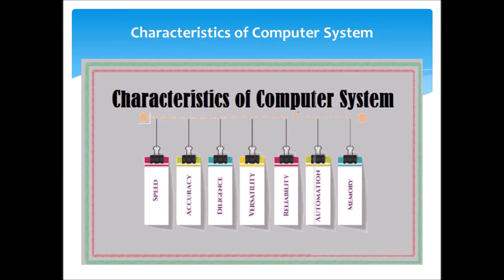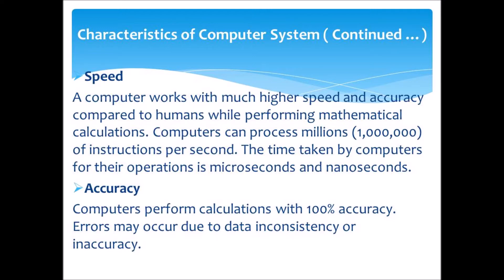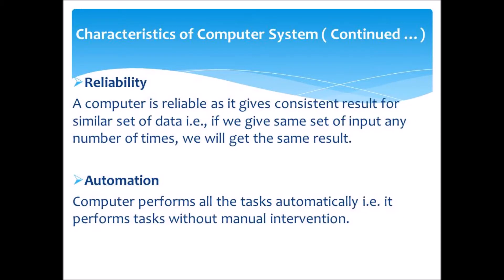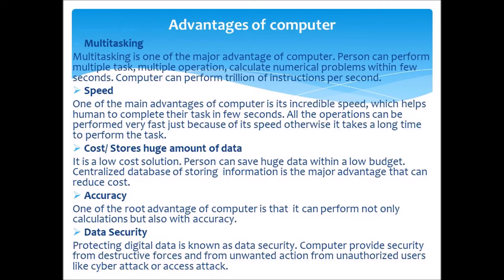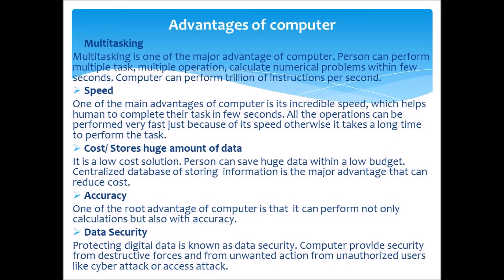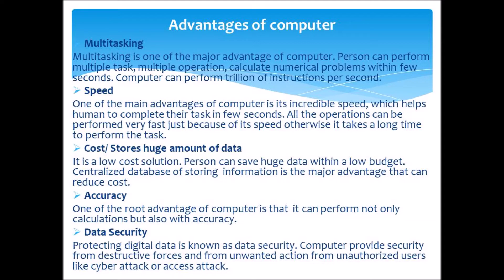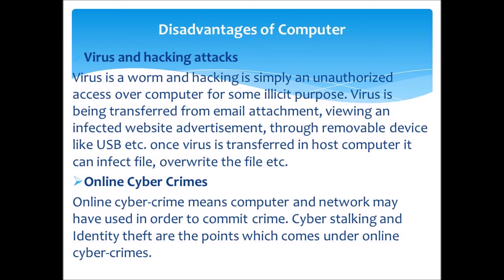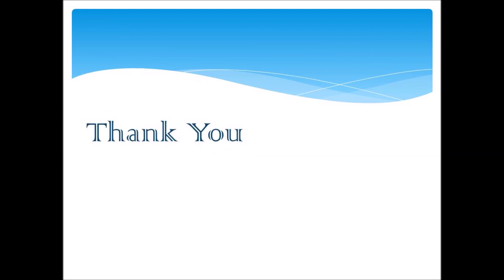INTRODUCTION TO INFORMATION TECHNOLOGY:FUNDAMENTALS OF COMPUTER TECHNOLOGY - BCOM CA S1- LECTURE –3